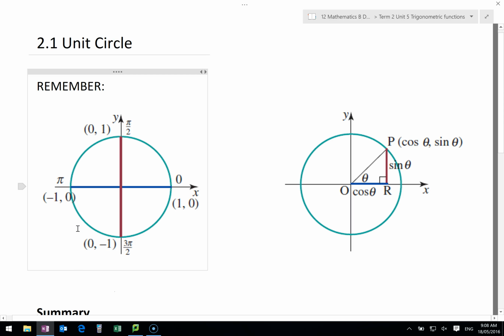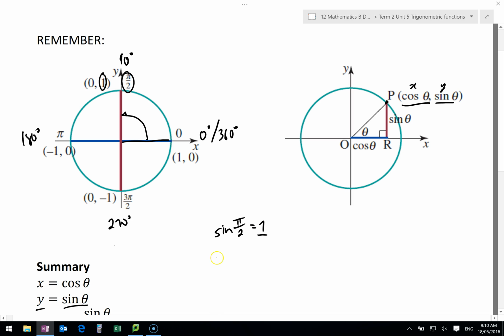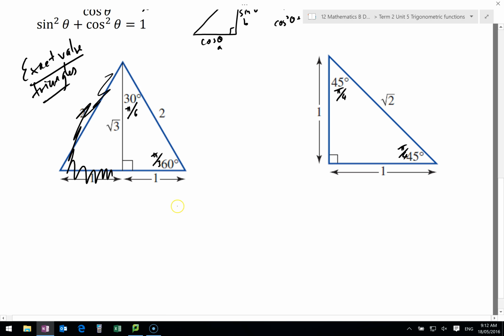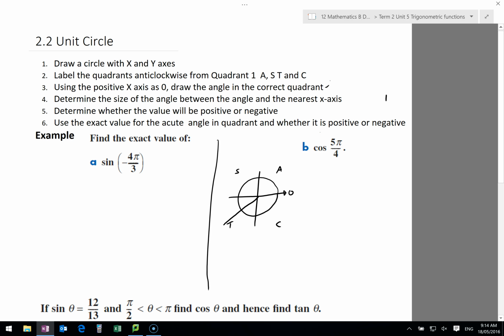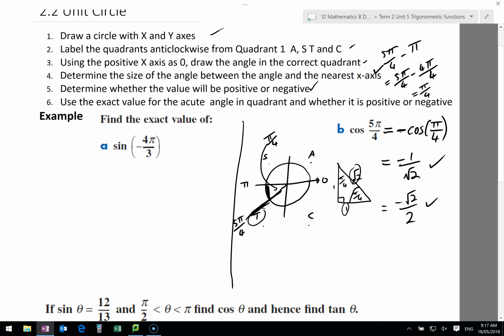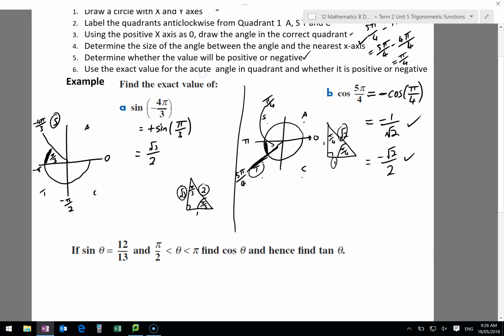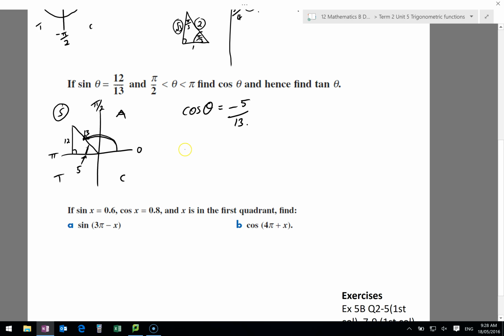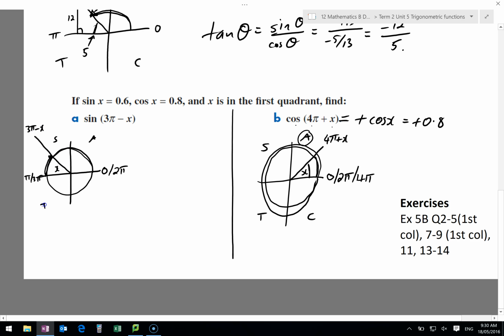12BT2U5L2 Unit circle trigonometry